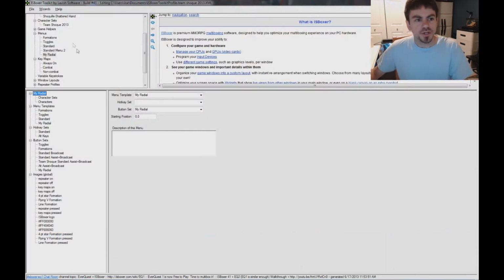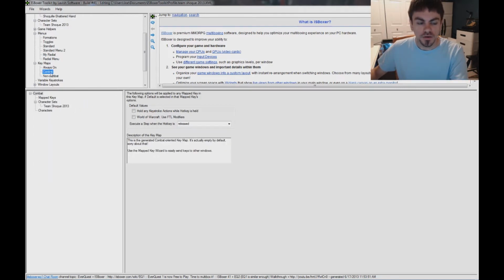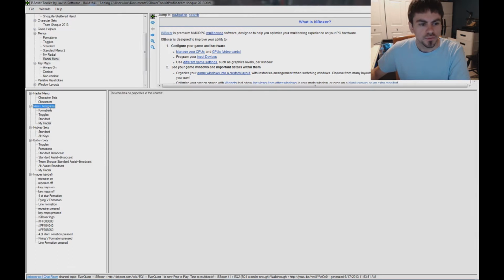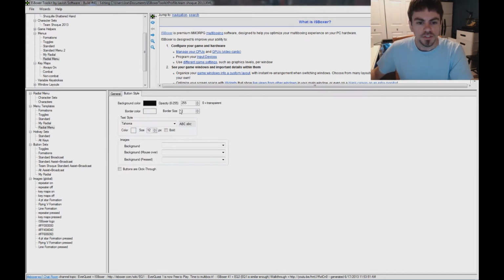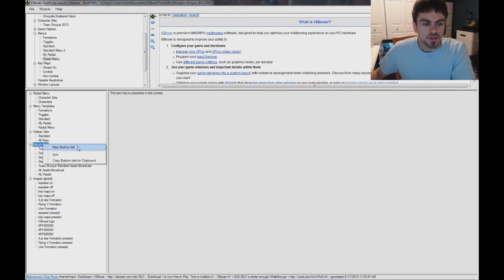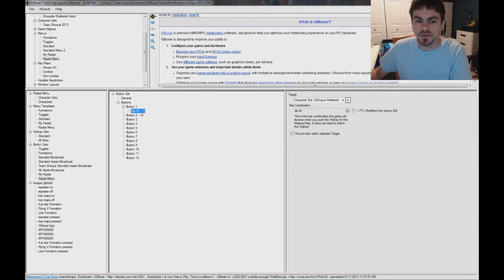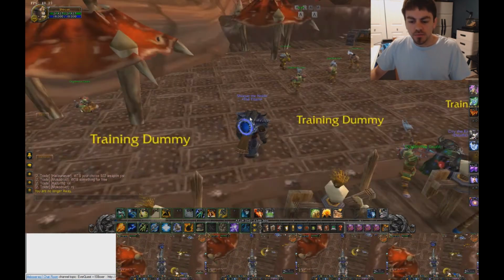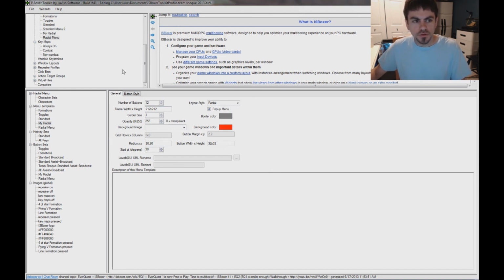ISBoxer 41 Menu Primer - Setting up a Radial Menu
This walkthrough demonstrates configuring and using a Radial Menu, including a custom Hotkey to pop up the Menu centering on your cursor, and even how to "nest" your Radial Menus (so that a button on one Menu pops up another)